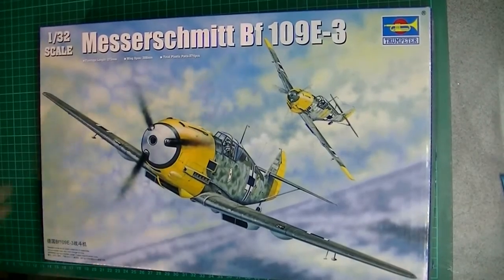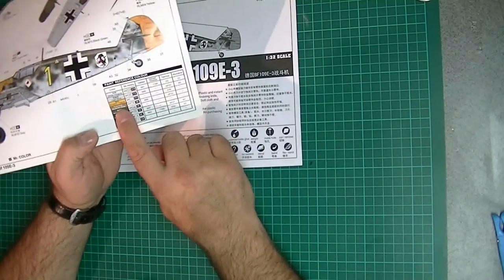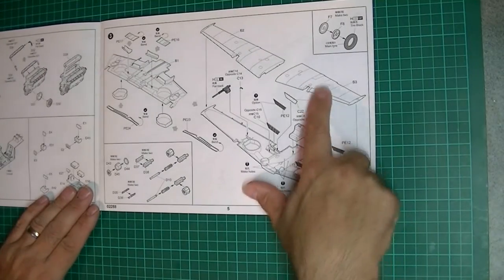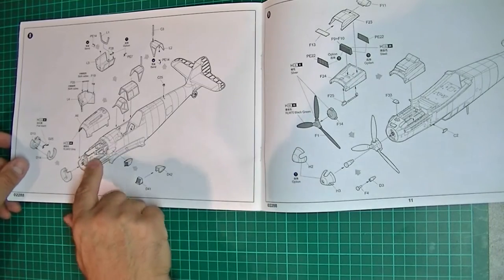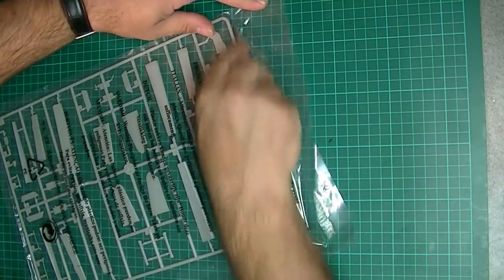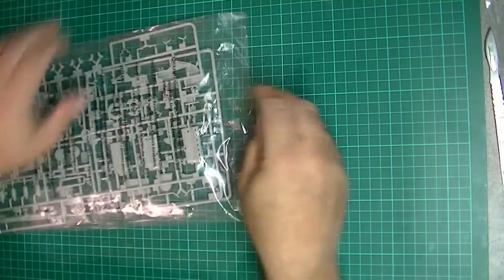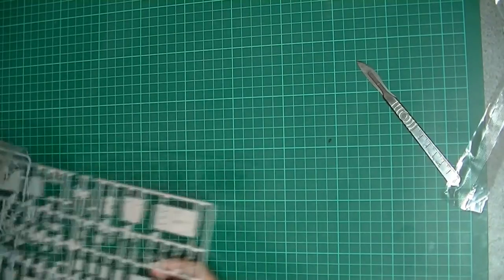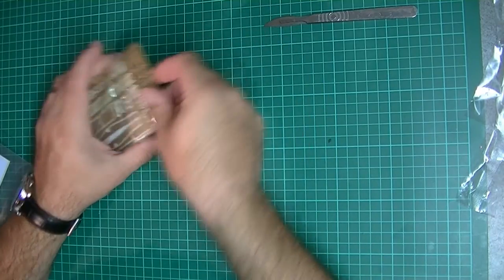Trumpeter 1/32 BF109 E-3 In Box Review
Trumpeter BF 109 E-3